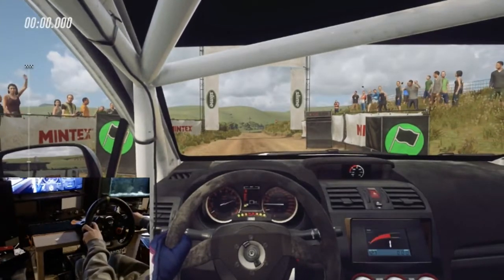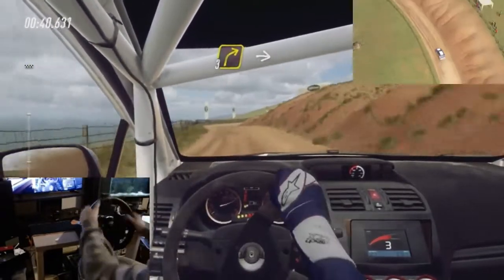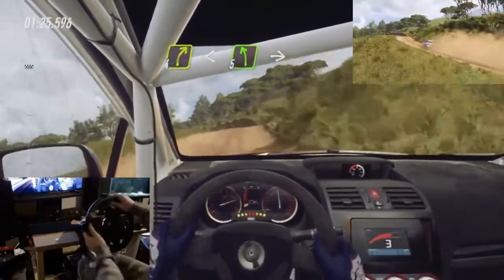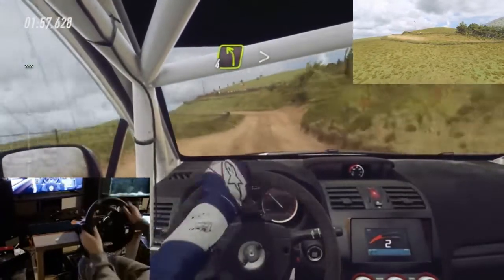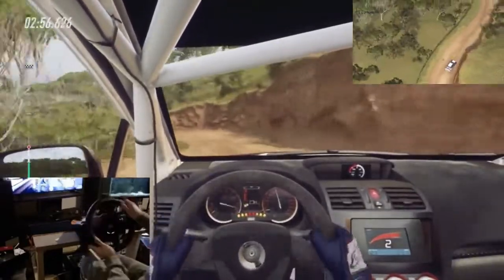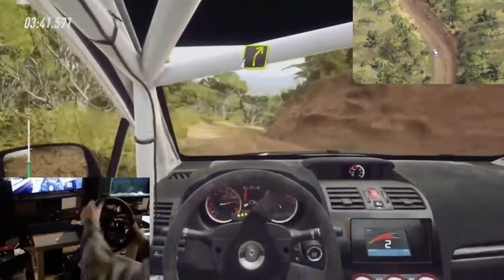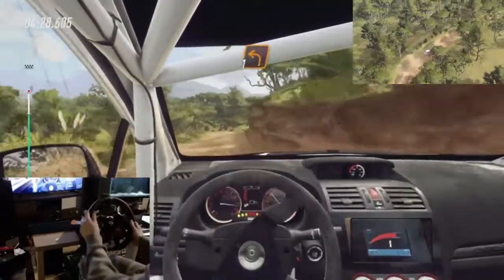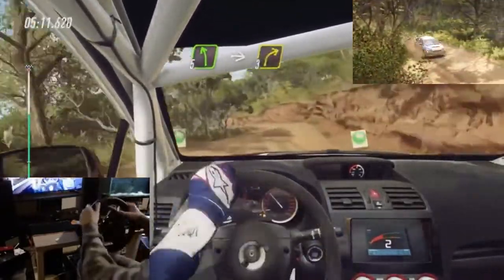Subaru WRX STI NR4 Record Set Logitech G29 "Ocean Beach Sprint'' in Drit Rally 2.0 Ps4